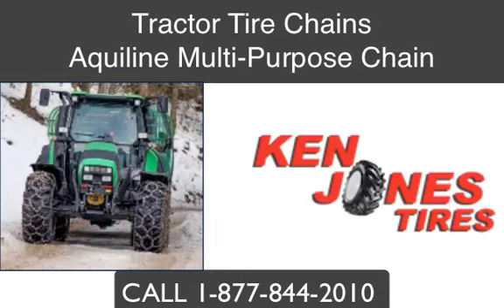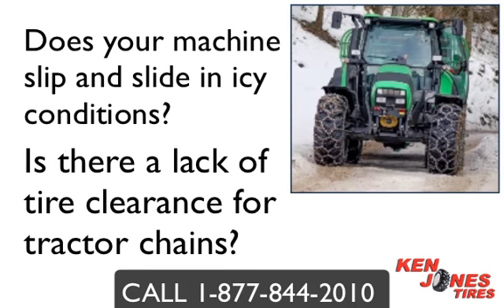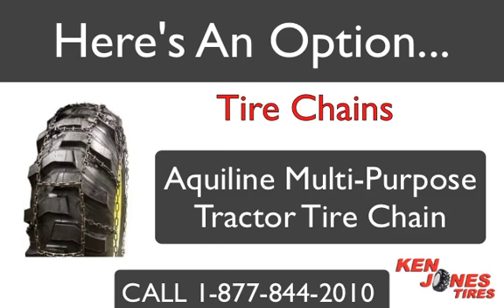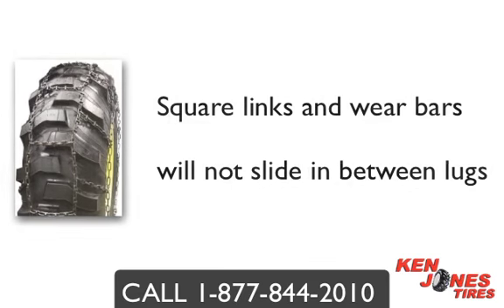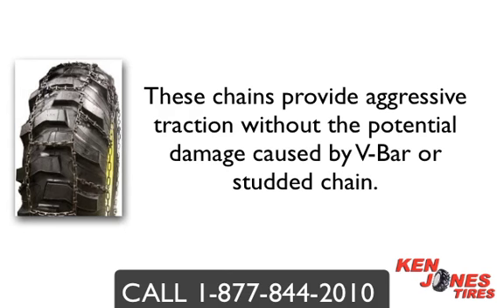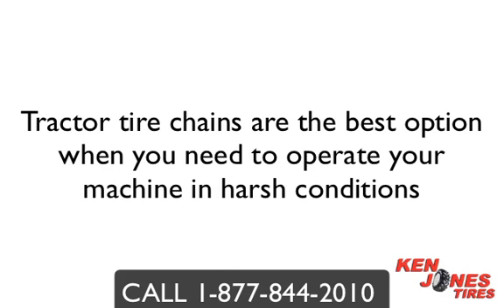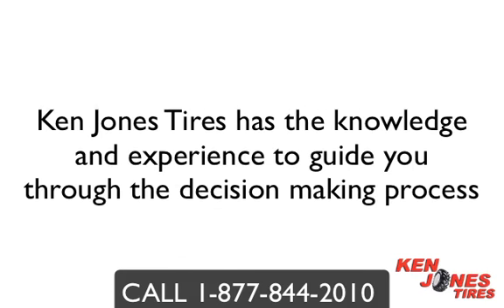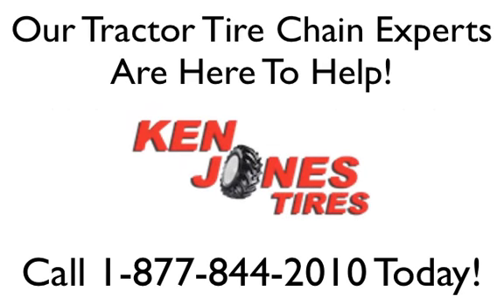Tractor Tire Chain | Aquiline MPC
Does your machine SLIP AND SLIDE ON ICY, HARD PACK SNOW ?

Is a lack of clearance for tire chains a problem?

Here is an option to consider -- Aquiline Multi Purpose Chains.

AQUILINE MULTI PURPOSE CHAINS ARE A GREAT CHOICE WHEN TIRE CLEARANCE IS AN ISSUE, AND THEY WILL NOT TEAR UP THE ASPHALT WHEN PLOWING DRIVEWAYS AND PARKING LOTS.

These chains are made with hardened alloy steel for longer life and come with square links and wear bars and won't slide in between the tire lugs.

You get both aggressive traction with no damage when used for snow removal.

The AQUILINE MULTI-PURPOSE CHAIN is just one of the many styles of chains you can choose from.

We recommend you contact a tractor tire chain expert because there are questions that need to be asked, such as tire clearance and work environment conditions to name a few.

Tire chains are the best solution when you are forced to operate in harsh conditions, and will provide you with the traction to keep your machine operating all year long and battle through the toughest conditions.

Ken Jones Tires has the knowledge and expertise to guide you through the decision making process.

Our Tractor tire chain experts are here to help and only a phone call away.

73 Chandler Street
Worcester, MA 01609